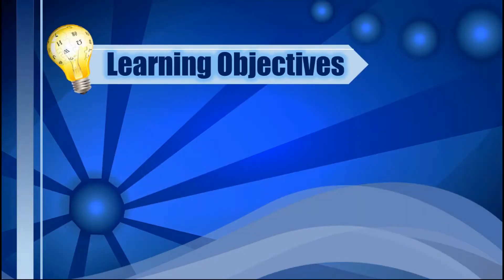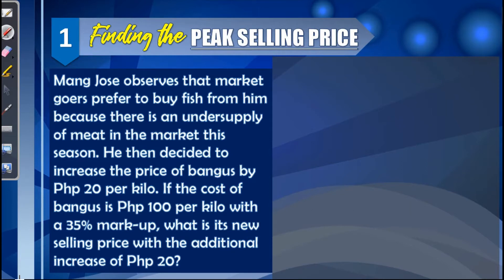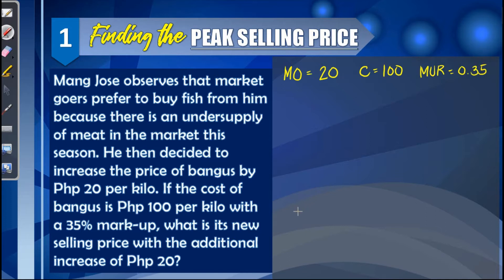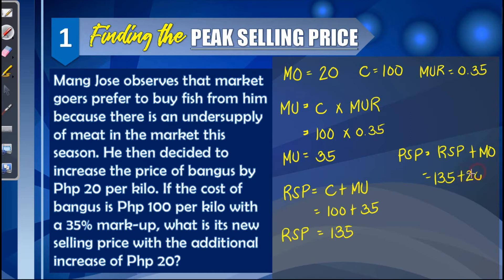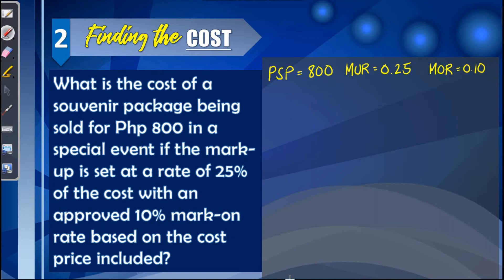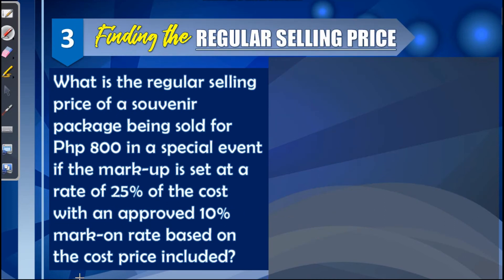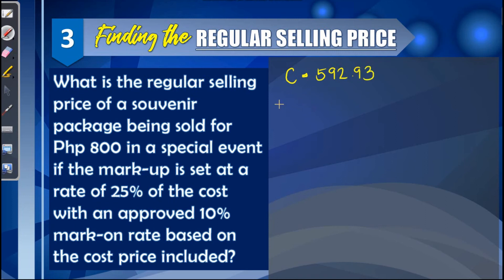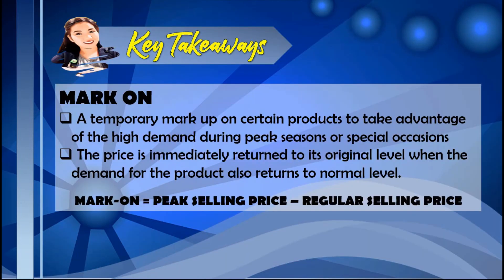Mark On | Business Mathematics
Hi everyone!
This video covers another business concept which is called mark on.
Guide Question: When to use mark on?